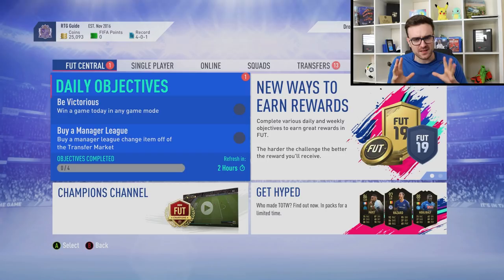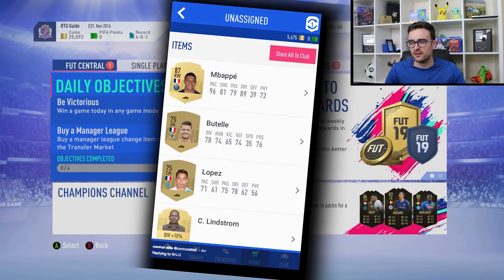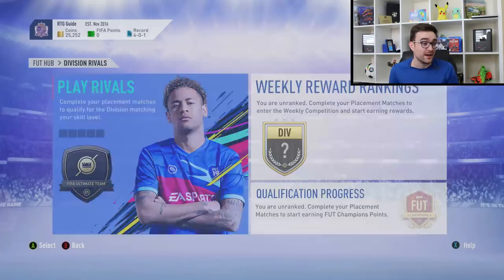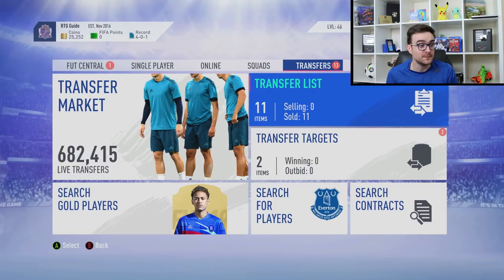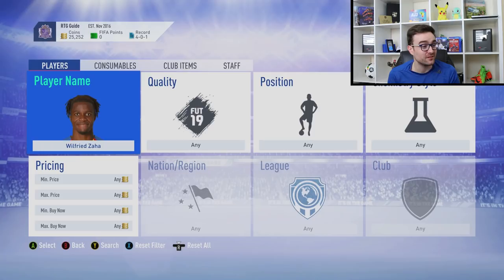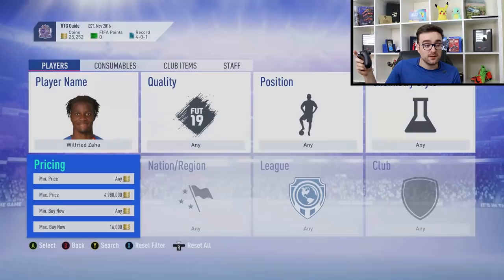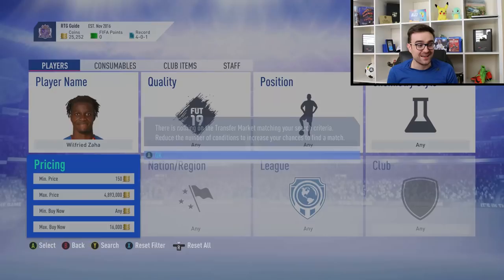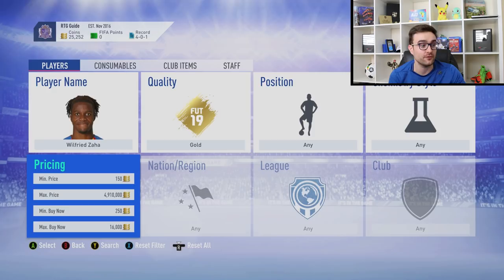HOW TO MAKE COINS ON FIFA 19!!! THE ROAD TO GLORY GUIDE!!! Episode 2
HOW DO YOU MAKE COINS ON FIFA 19!?! So you've started up your club and need some coins to build you first proper team, but how do you get them? Fifa 19 Road To Glory Guide episode 2 - How to make coins